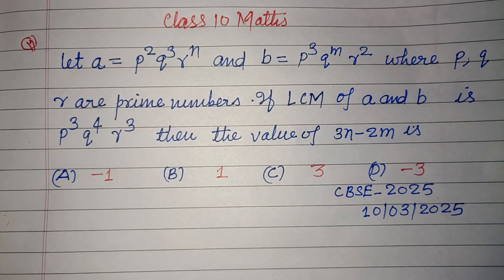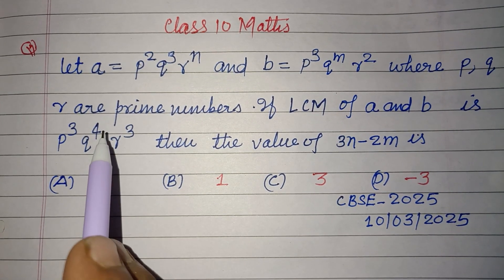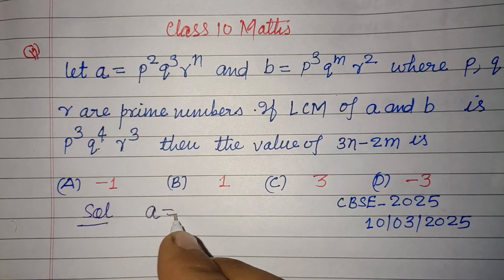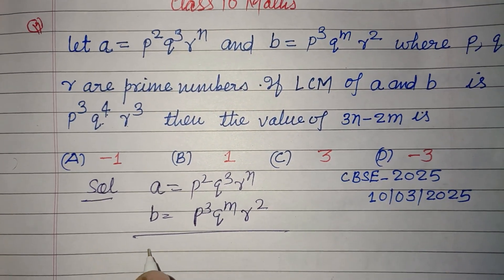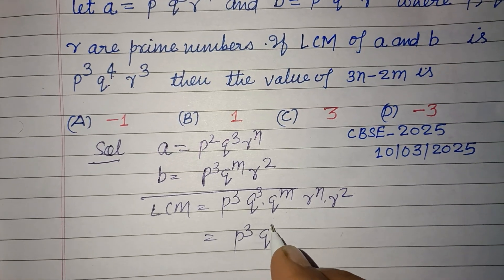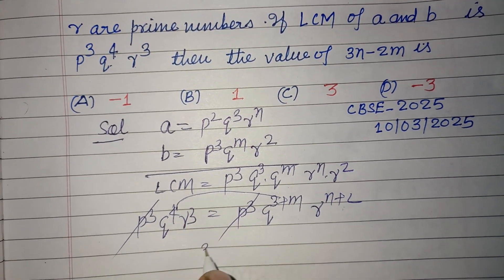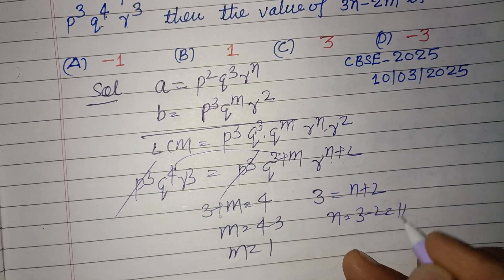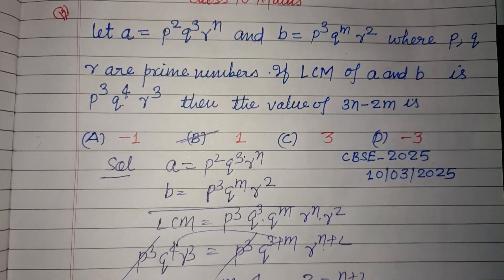Let a= p²q3r^n and b = p³q^mr2 where p,q,r prime numbers.. | cbse class 10 maths 2025 paper solution